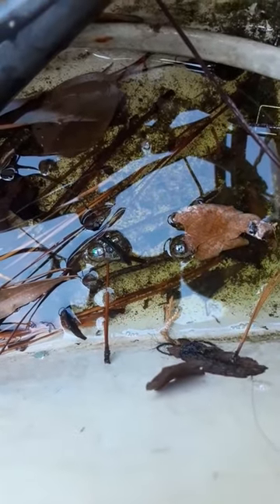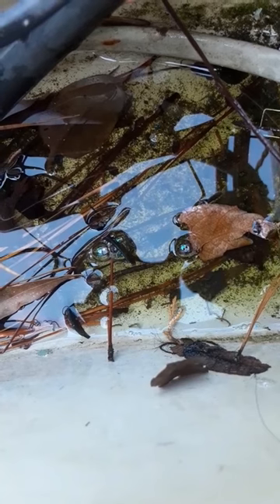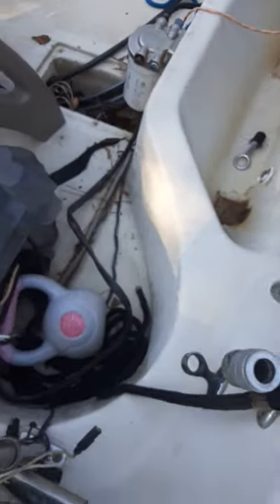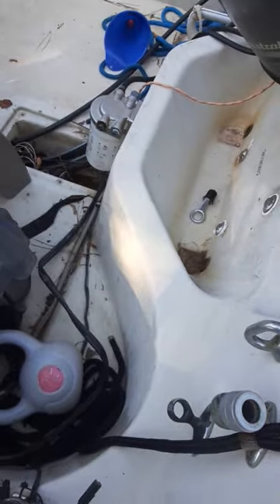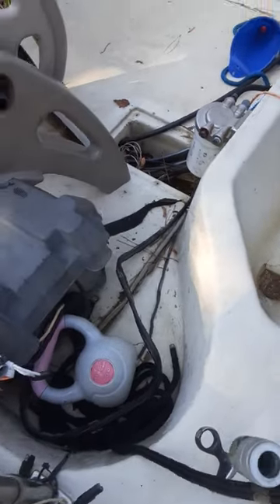What's Growing in your bilge?